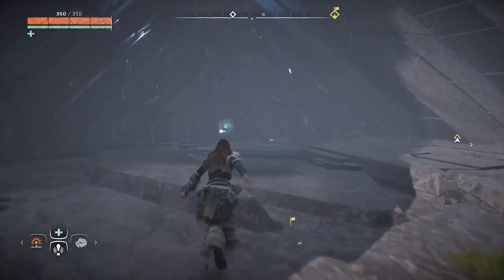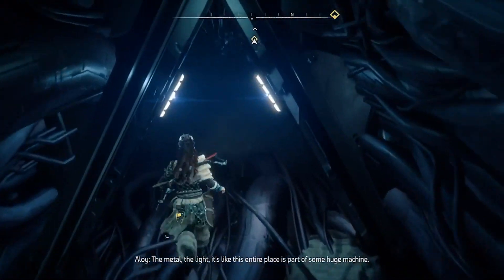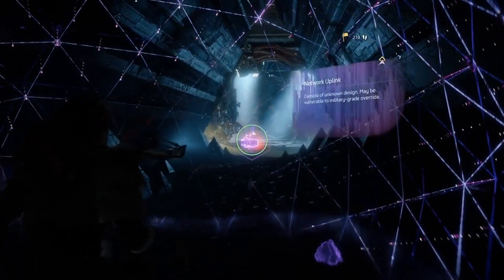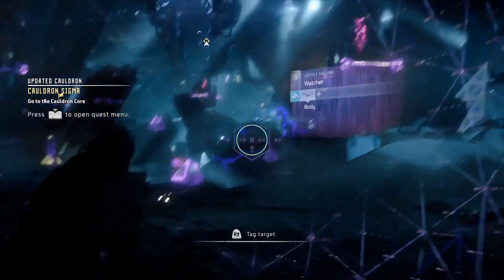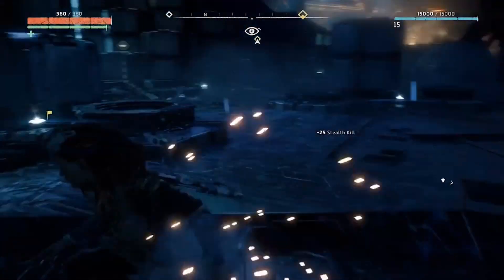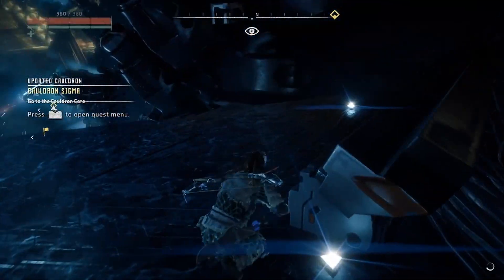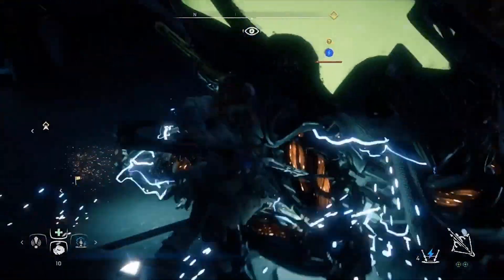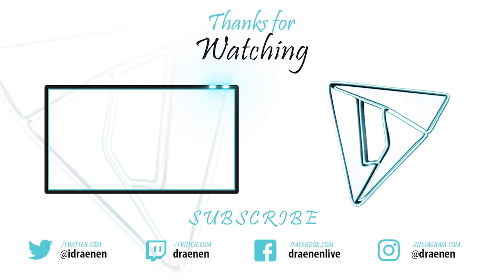Horizon Zero Dawn: Cauldron Sigma Walkthrough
If you're watching this, it's probably because you're on my channel!

This video, we go into Cauldron Sigma, a terror of menial, boring, and metal hallways and -maybe- have some fun! All jokes aside, this video will hopefully aid you on your quest in the Cauldron!